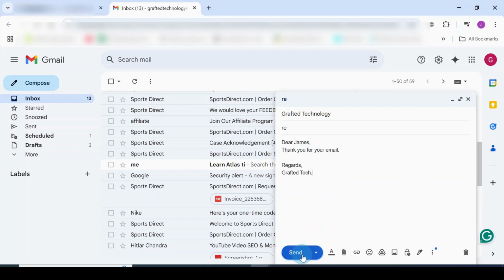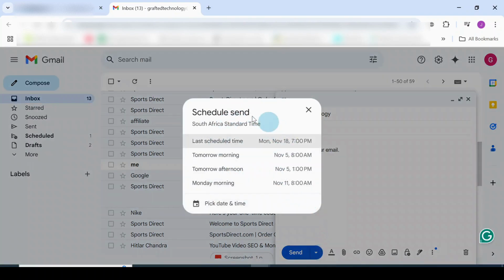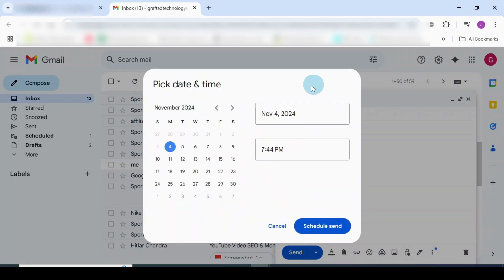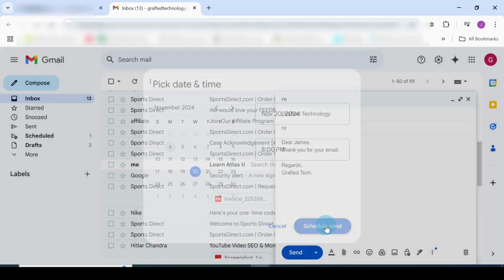How to Schedule an Email in Gmail | Compose now, Send Later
Learn how to schedule your Gmail email to send at a later time and date. This option is available in Gmail's settings.
This Gmail tutorial will help you send those emails at optimal times.